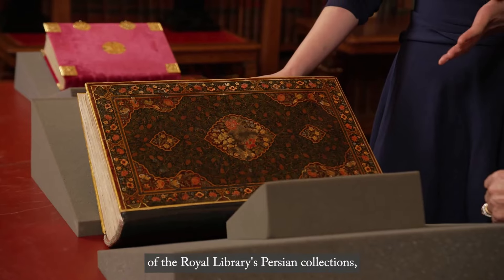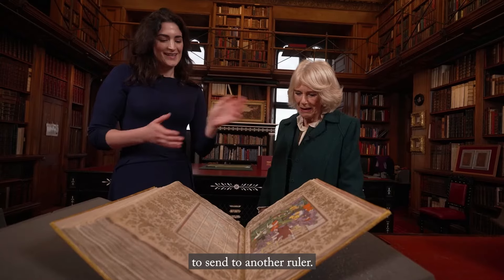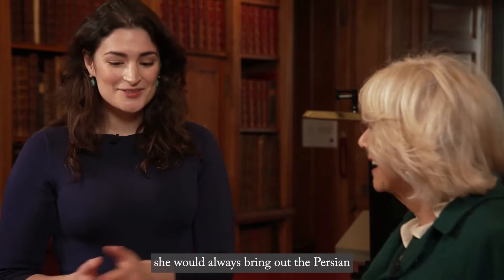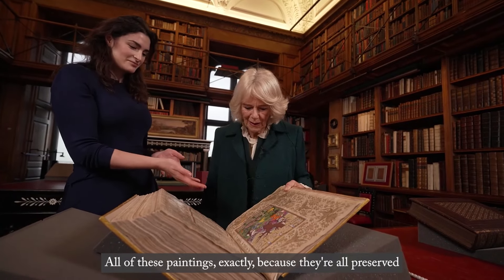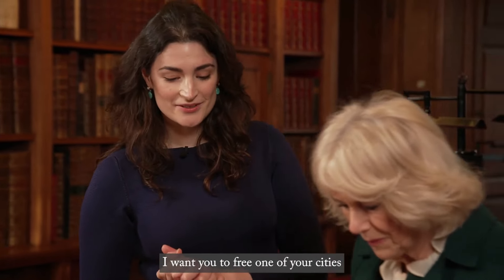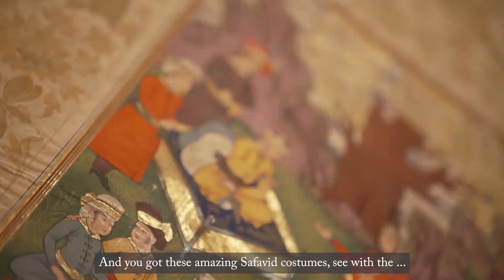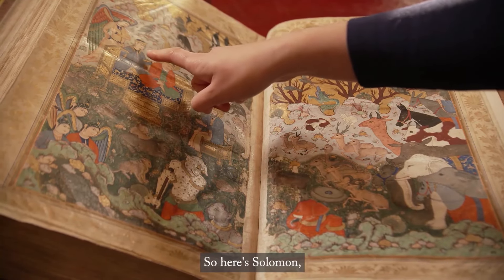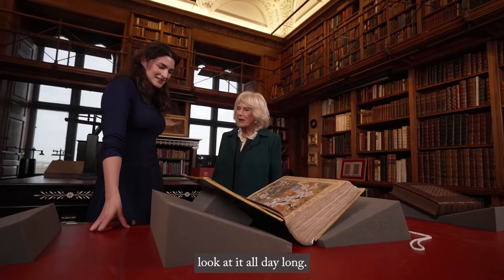The Queen's Reading Room | Shahnamah The Book of Kings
This is a fan account, follow the Queen Reading Room's official channels for more treasures like this video: